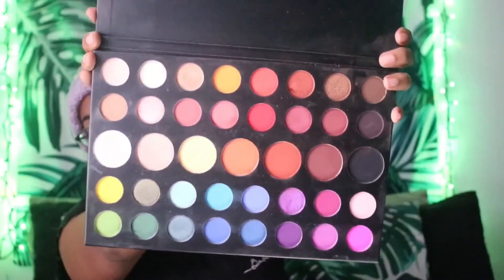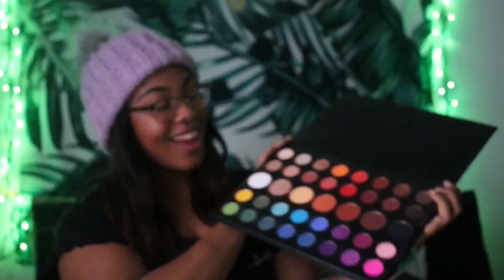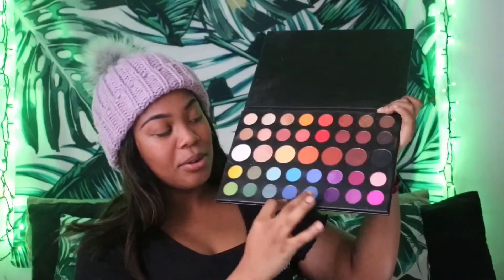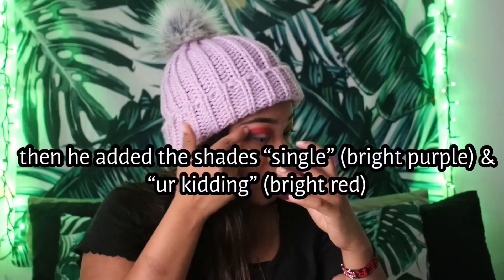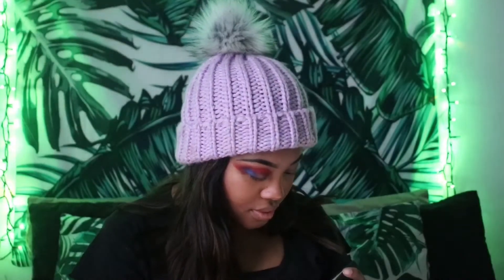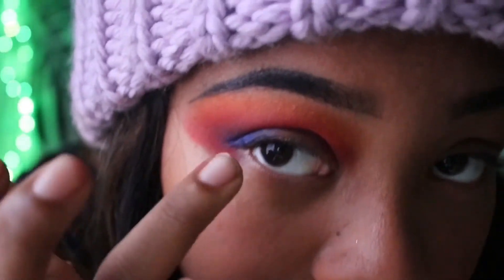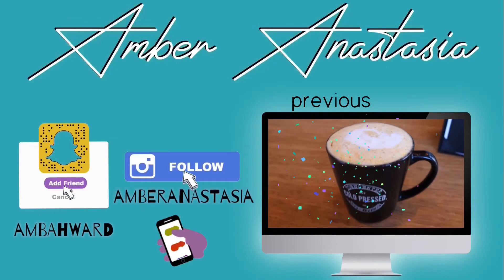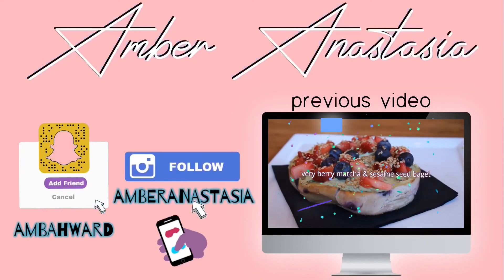following a james charles makeup tutorial USING MY FINGERS ONLY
HELLO!!! WELCOME TO 2019!!! Thank you sooo much for clicking on this video! I hope you guys love me like i love y’all🥰

dote: amberanastasia
vsco: amberanastasia

get to know me:

Age: 20
Location: Virginia
What do I use to film with?: Canon 80D + Iphone X
Editing Apps: Videoshop, & Cute Cut PRO!

Goblins from Mars- Cold Blooded Love